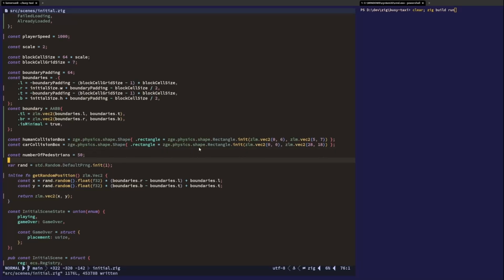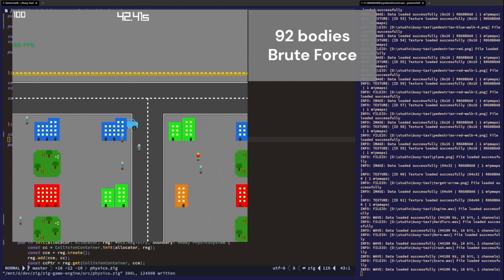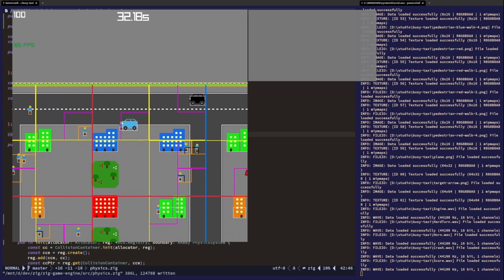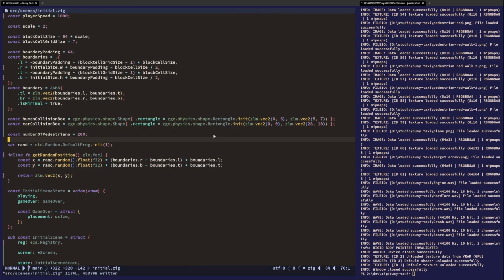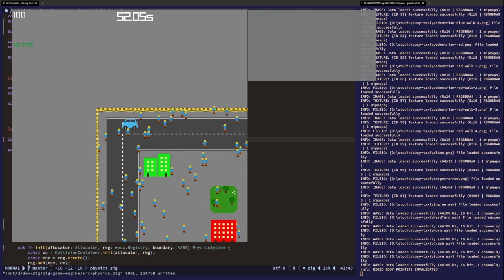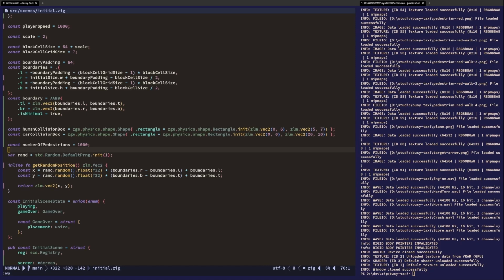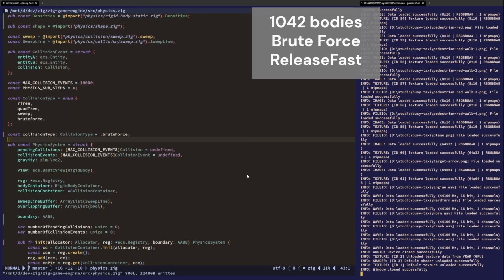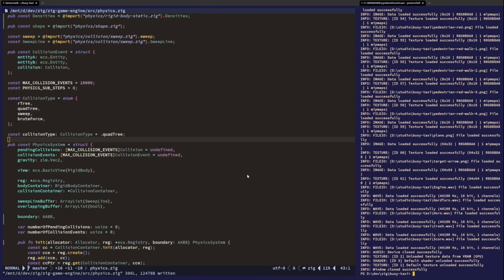Collision Algorithms FPS Difference - Making a game with Zig + Raylib - Part 5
We try out the new physics engine and compare the different collision detection algorithms to see how many collision bodies we can have.

00:00 - Introduction
00:58 - Brute Force, 92 bodies
01:48 - Sweep and Prune, 92 bodies
02:27 - Quad Tree, 92 bodies
03:45 - Brute Force, 242 bodies
04:40 - Sweep and Prune, 242 bodies
05:07 - Quad Tree, 242 bodies
05:37 - Brute Force, 542 bodies
06:02 - Sweep and Prune, 542 bodies
06:22 - Quad Tree, 542 bodies
06:42 - Quad Tree, 1042 bodies
08:13 - Quad Tree, 1042 bodies, ReleaseFast
08:40 - Brute Force, 1042 bodies, ReleaseFast
08:57 - Brute Force, 3042 bodies, ReleaseFast
09:30 - Sweep and Prune, 3042 bodies, ReleaseFast
09:50 - Quad Tree, 3042 bodies, ReleaseFast
10:45 - Conclusion